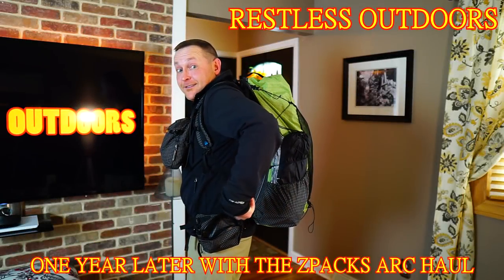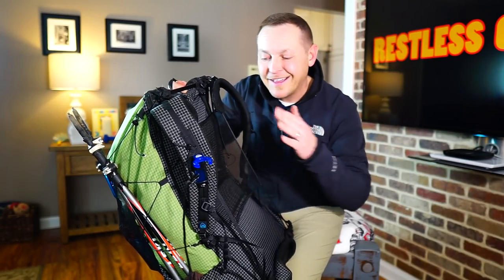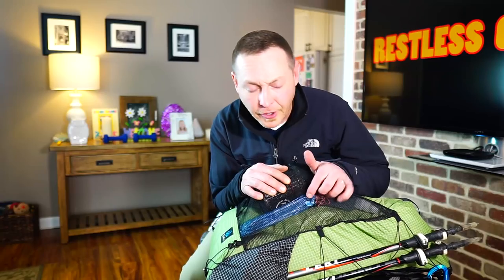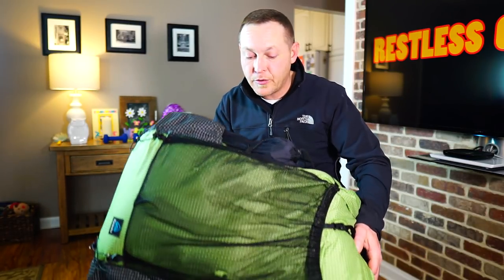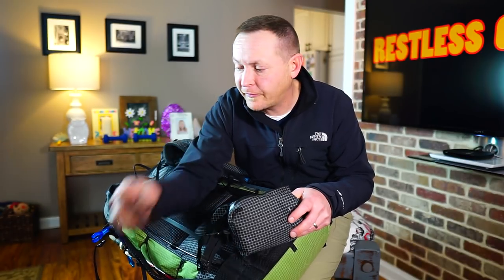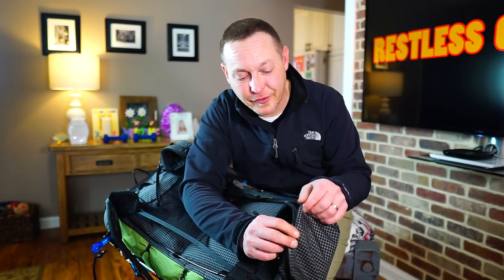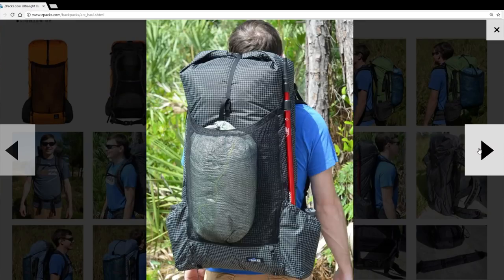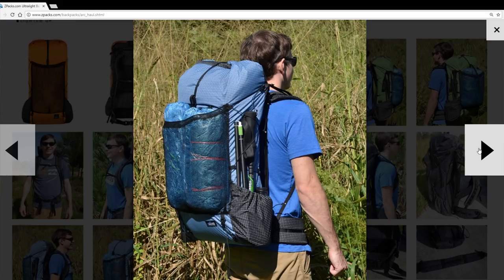ZPACK ARC HAUL BACKPACK...ONE YEAR LATER!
Here is my follow up video to the Zpacks Arc Haul Backpack. one year later! Yes, I'm as excited about it as I was when back when I first purchased it! So for anyone that has any reservations about taking the plunge and purchasing this pack, DO IT! Your back will thank you for it!!!

Zpacks Website

Direct Link to the Zpacks Arc Haul

-The Restless One!